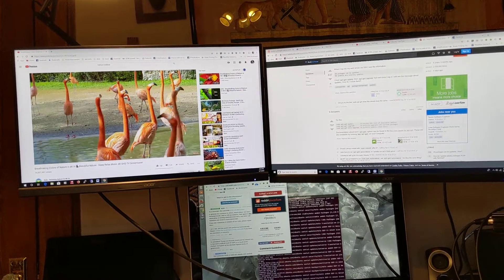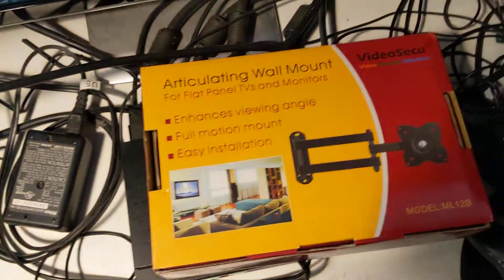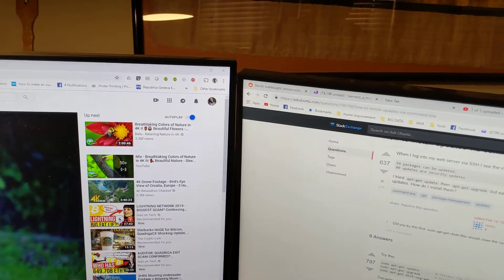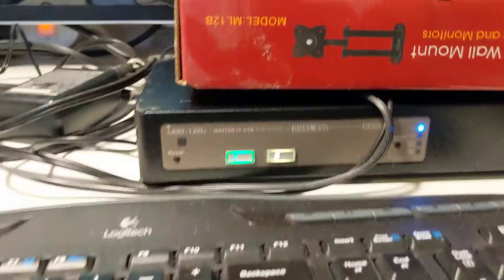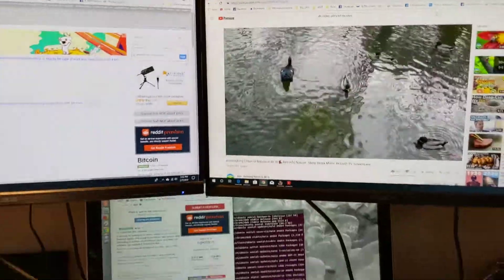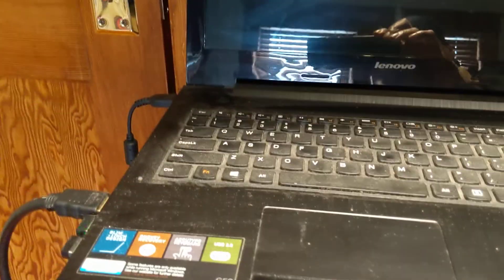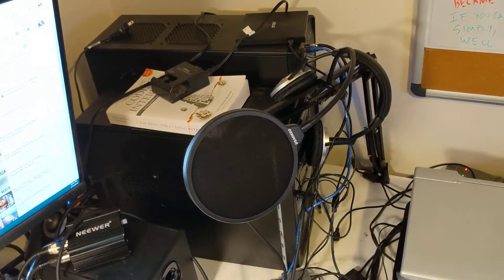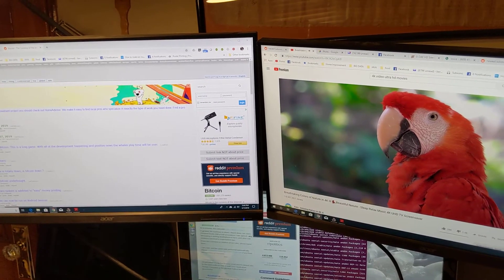Home Office with Dual Mounted Monitor setup and Dual Desktop connected by KVM switch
Dual Monitor KVM switch for 2 desktops